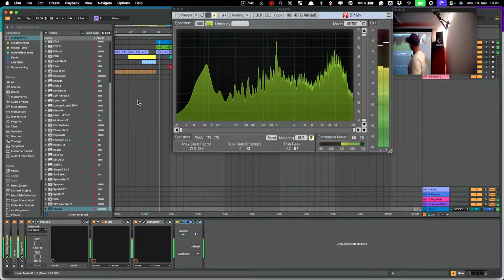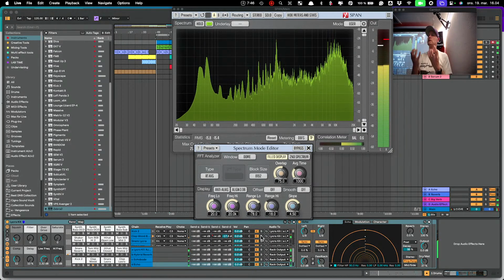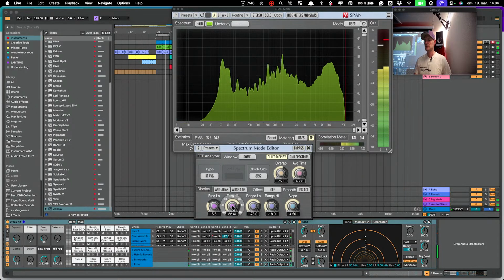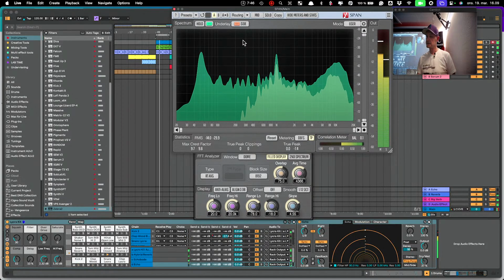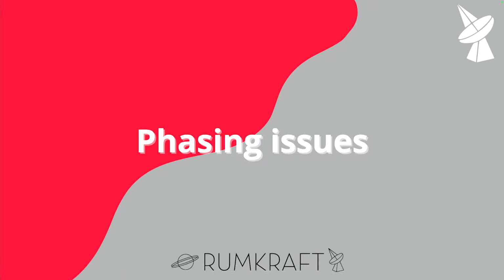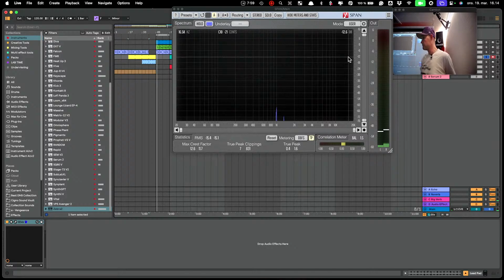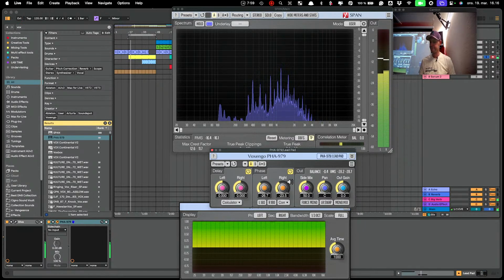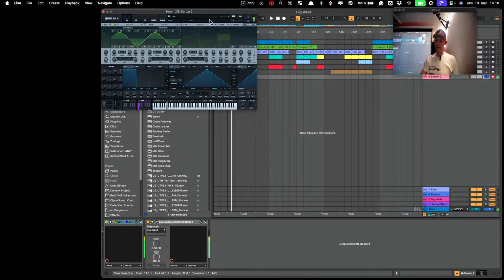Rumkraft TV - 🔥 Free VST Series Ep. 5 – Voxengo SPAN | The Best Free Spectrum Analyzer!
Welcome to Episode 5 of my FREE VST Series, where I showcase some of the best free plugins for music production! Today, we’re looking at Voxengo SPAN, a powerful spectrum analyzer that gives you a clear visual representation of your mix, helping you make better EQ and balance decisions.

What You’ll Learn in This Video:

✅ What is Voxengo SPAN? – Overview of its real-time frequency analysis features.
✅ How to Use It for Mixing & Mastering – Identifying problem frequencies, balancing lows and highs, and checking stereo width.
✅ Customizing SPAN’s Display – Adjusting resolution, slope, and averaging for better accuracy.
✅ Why Every Producer Needs a Spectrum Analyzer – How visual feedback can improve your mixes.

This is one of the best free tools for mixing and mastering, used by both beginners and professionals!